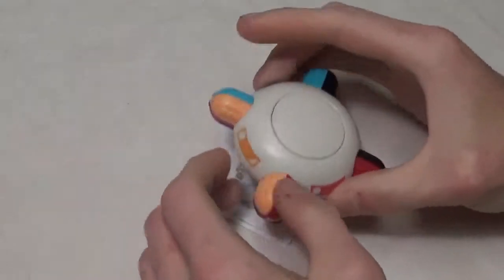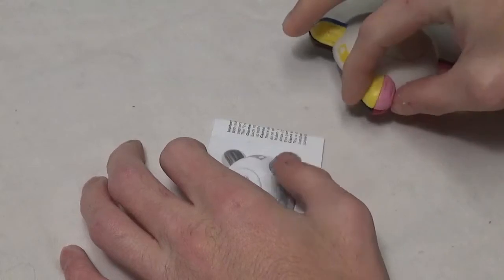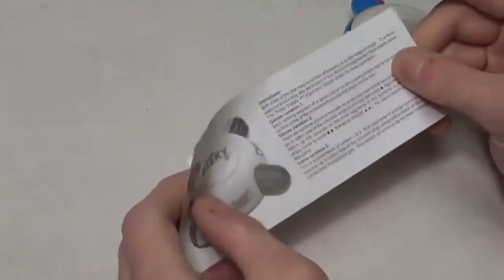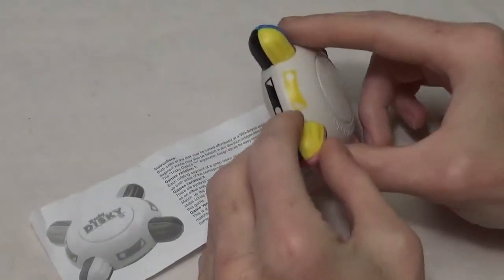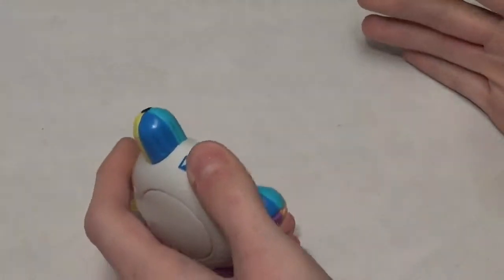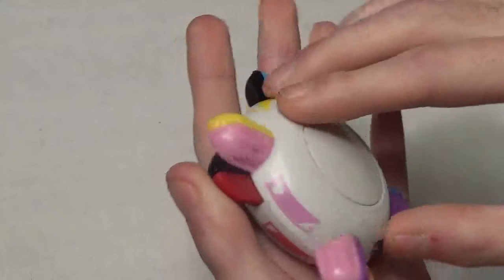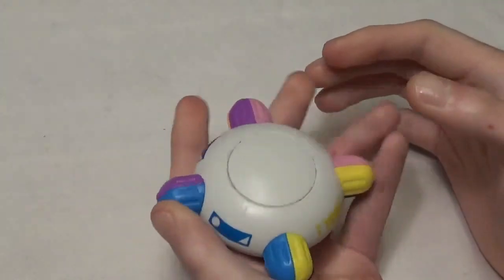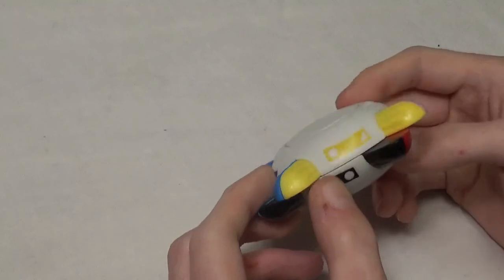Tricky Disky review